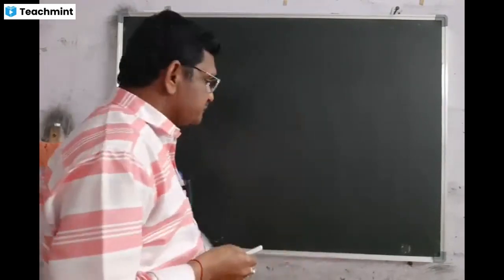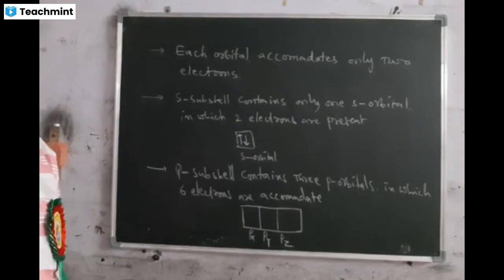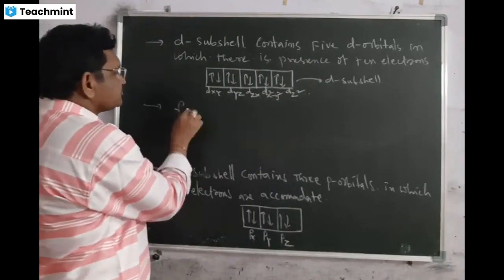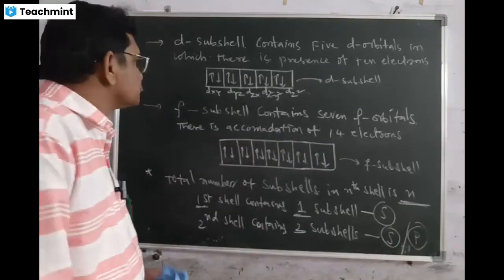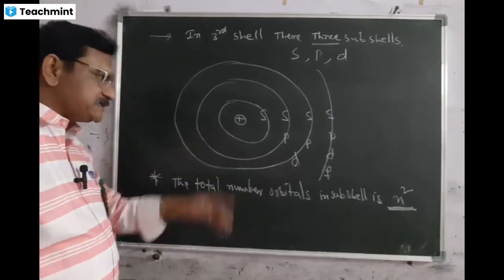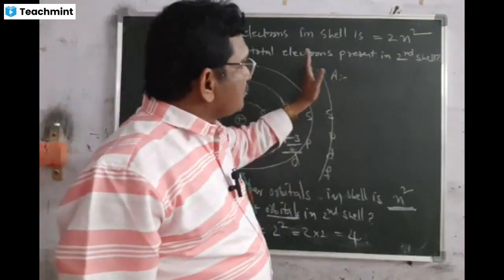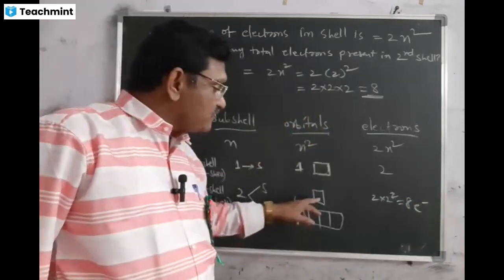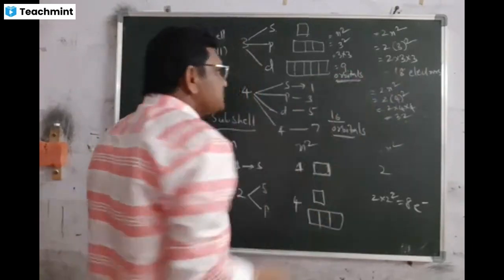class 07,chemistry olympiad foundation , iris olympiad school, suryapet.